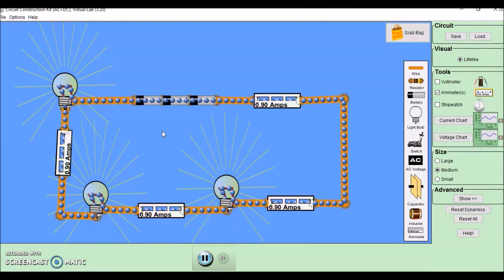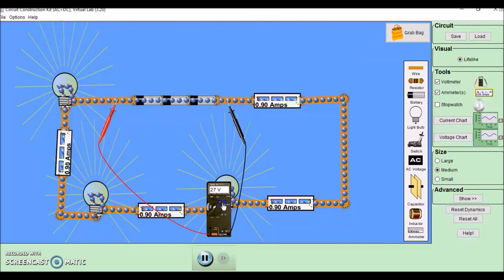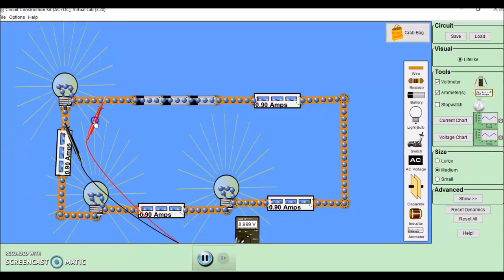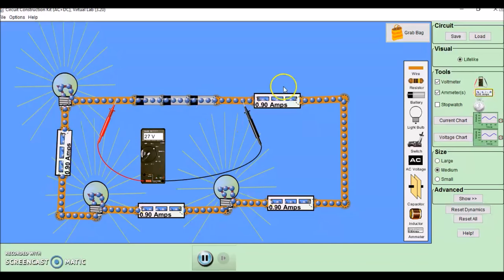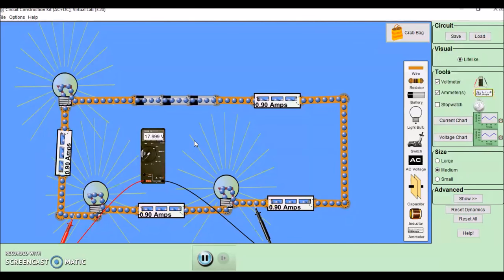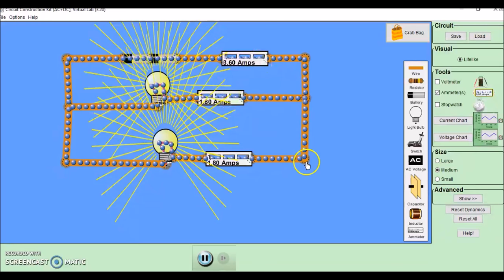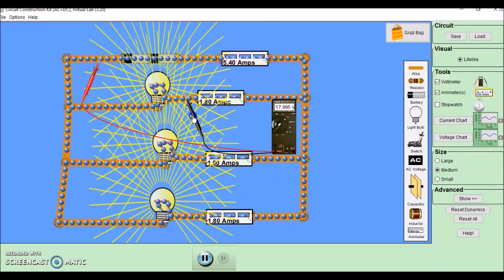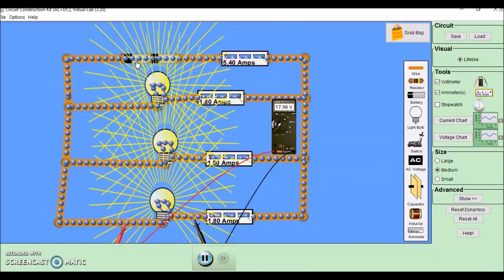Current and potential difference in series and parallel circuits. PhET simulation